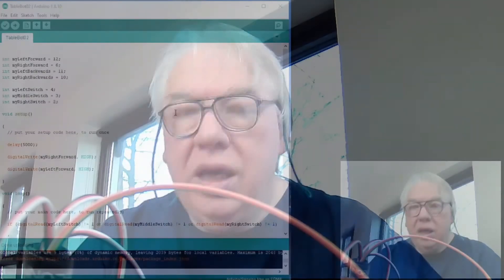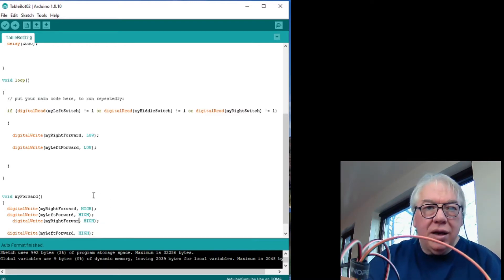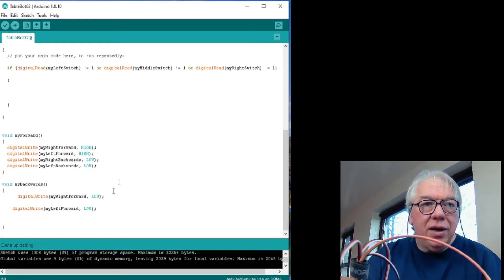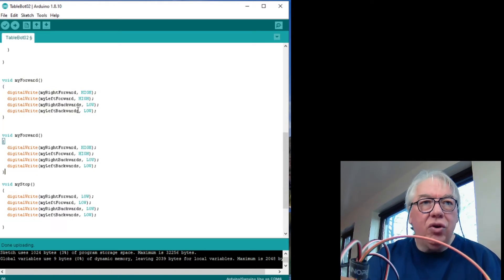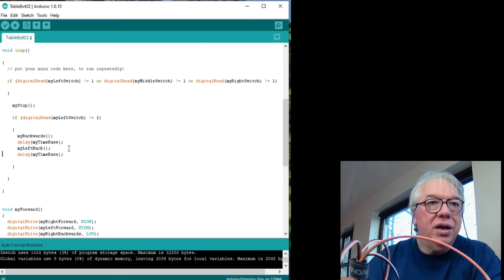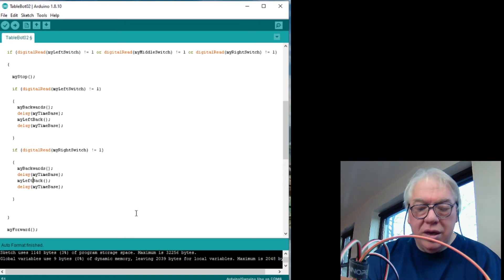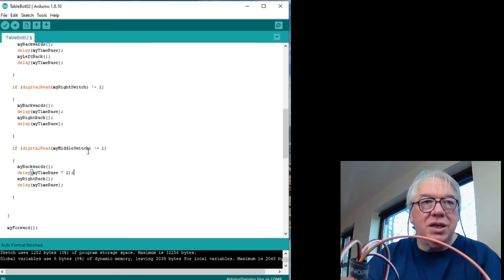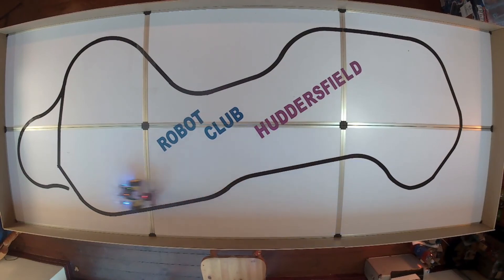Table Bots 101 - Tutorial 3 - "IT LIVES" or perhaps it reacts.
So we now have some Object-Oriented code to make the robot function.